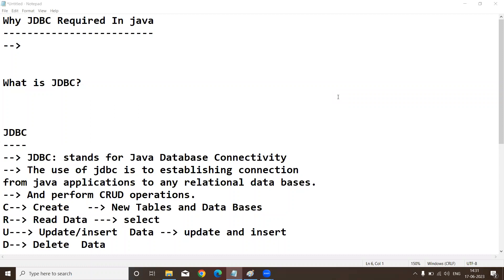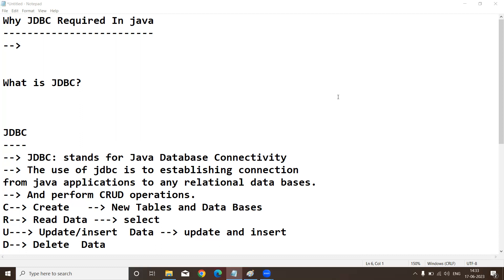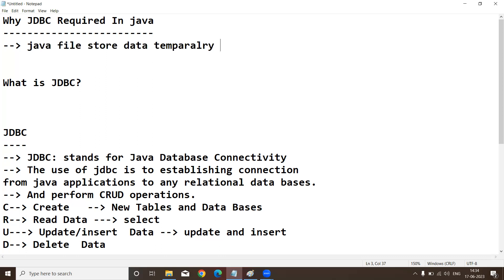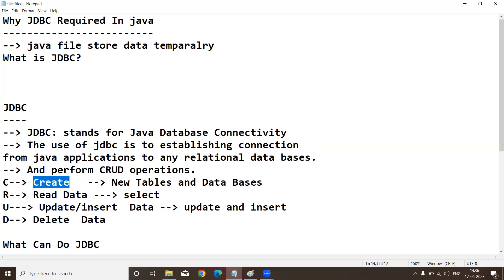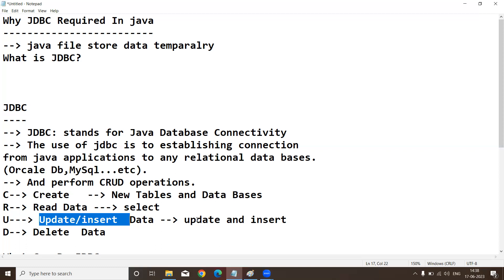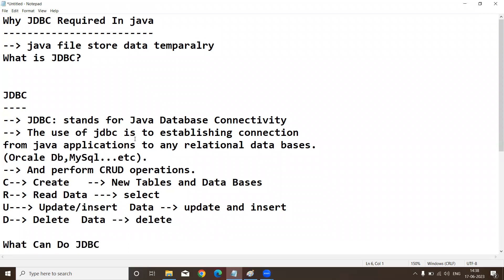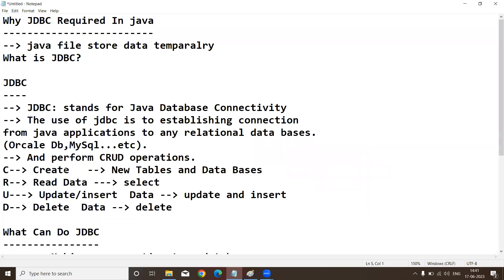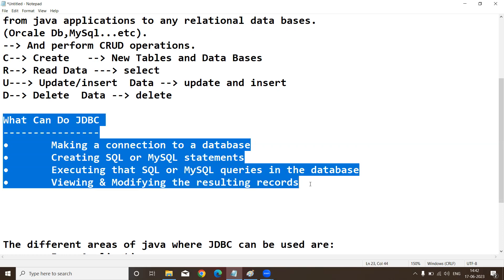JDBC (Java Data Base Connectivity) Introduction || By Mr. M. Yakub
This video For Introduction About JDBC and purpose of JDBC and What area we can use JDBC in Java Application.